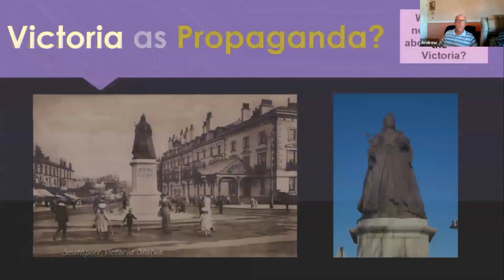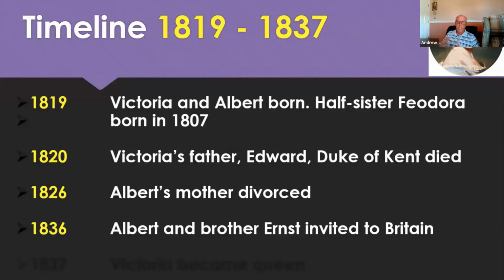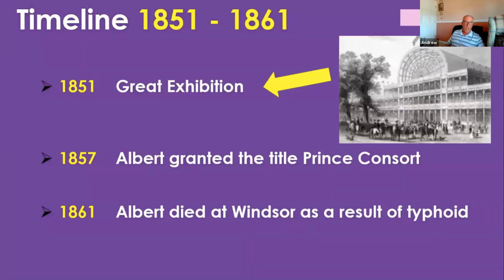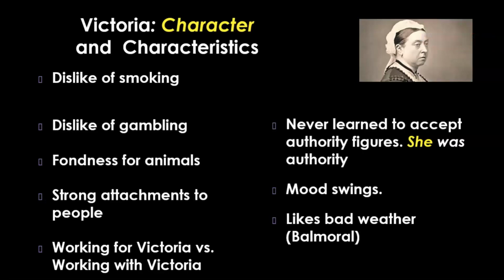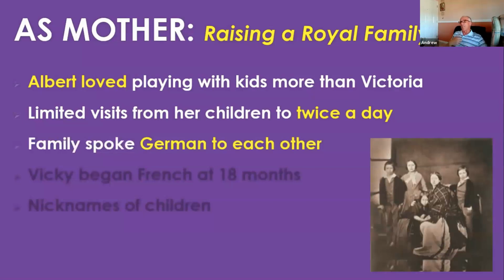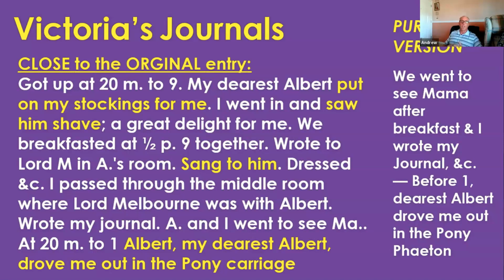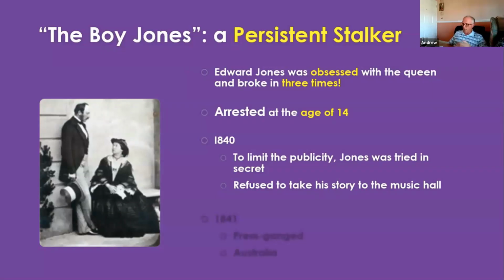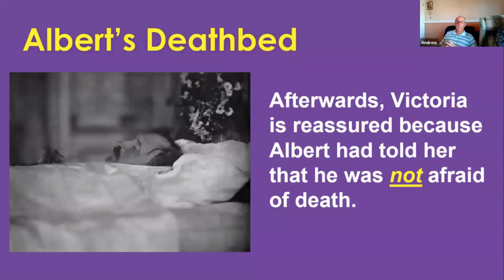A Love Story: Queen Victoria and Albert - Part 1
Presented by Andrew O'Brien. Theirs was the love affair of the century. First cousins who married in their prime and had nine children. However, Albert is terrified of her rages. Is his wife suffering from the madness of her grandfather? Jealous of her role of monarch, is Albert attempting to make himself co-ruler of Britain? Sadly, this union will come to its end, and Victoria will spend the remainder of her life mourning for her German prince, but will find two other "companions."